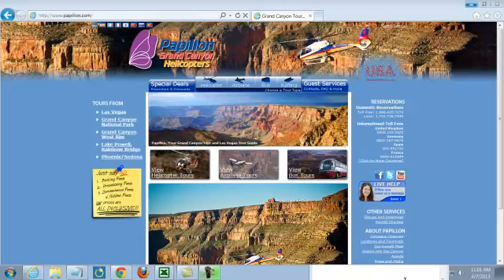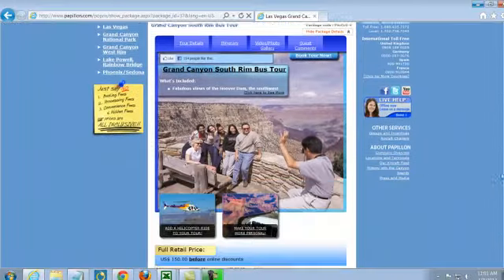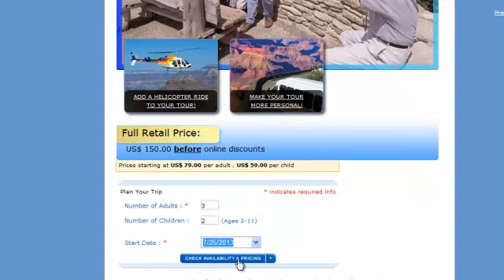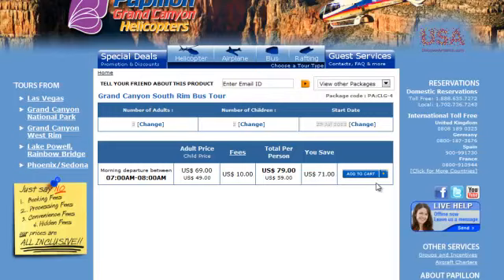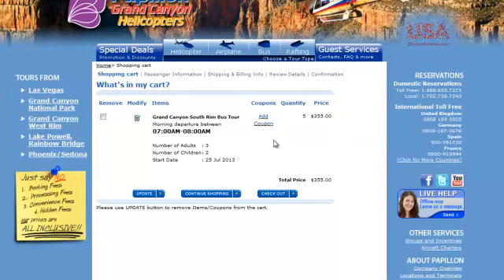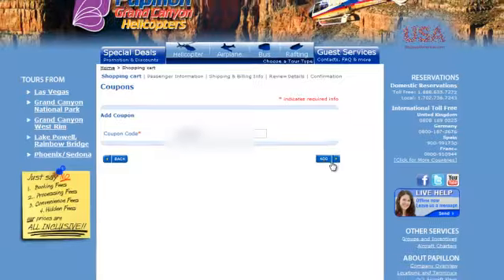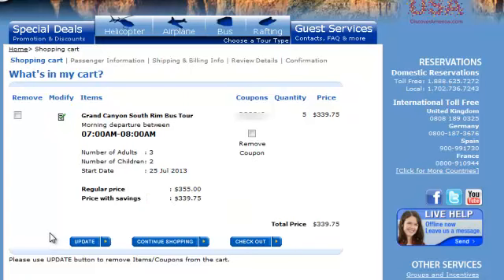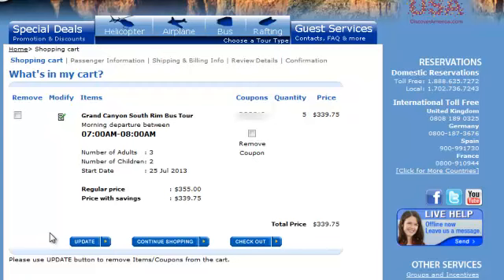Grand Canyon Bus - Promo Codes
Grand Canyon - Bus Tour Promo Code